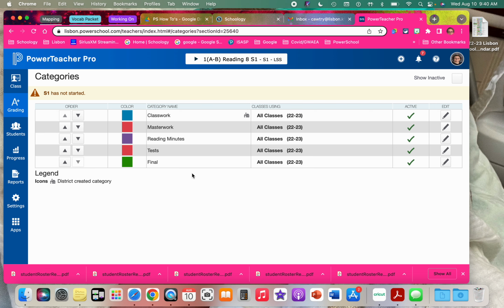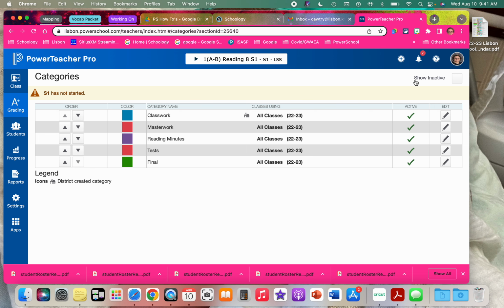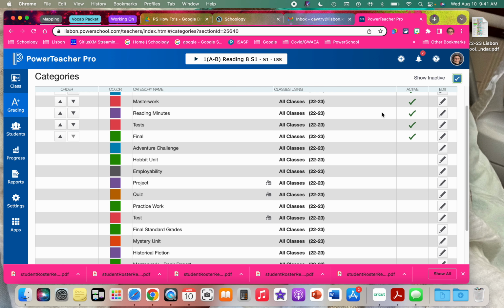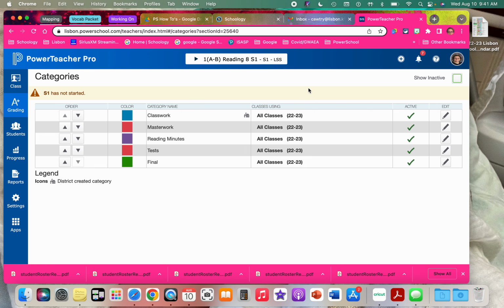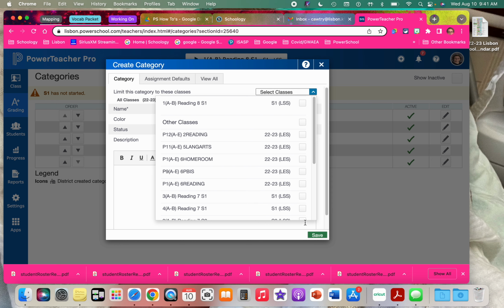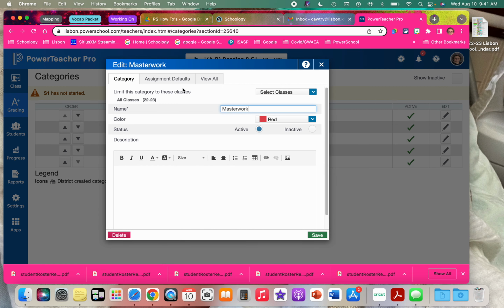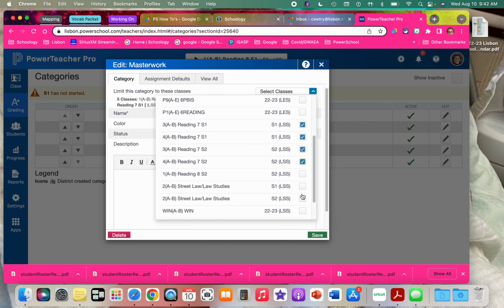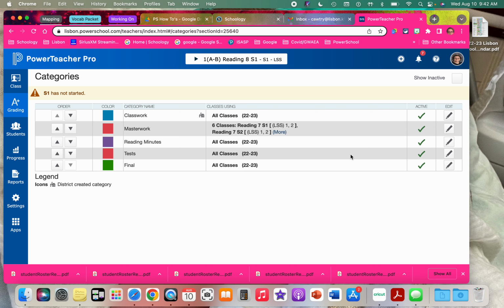1 Powerschool Categories